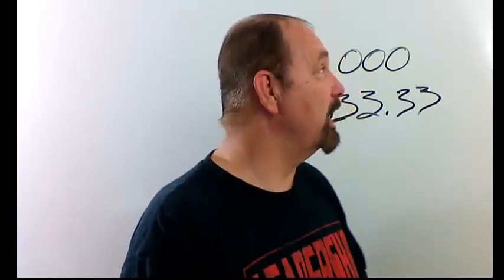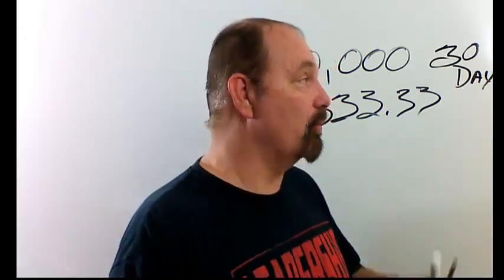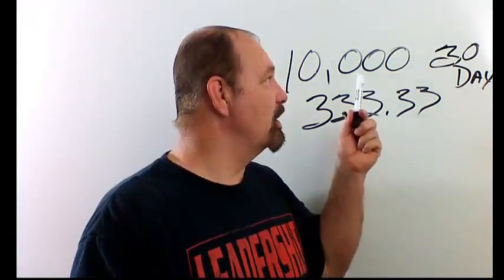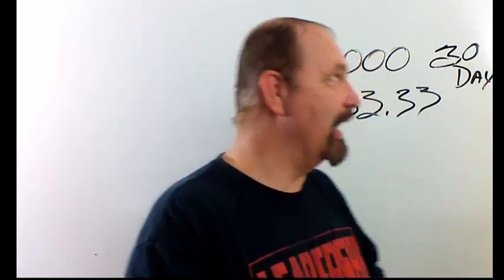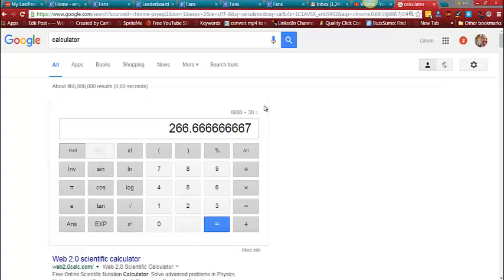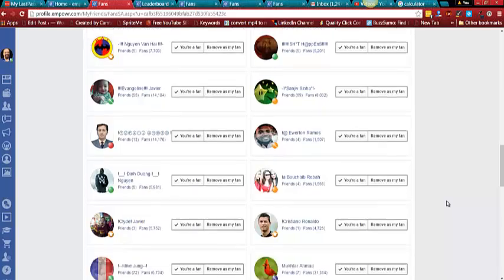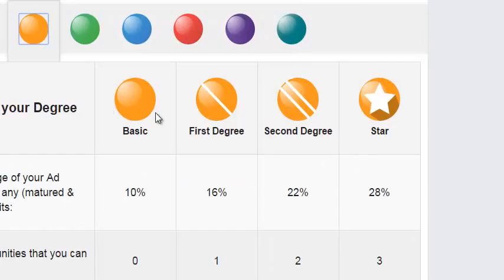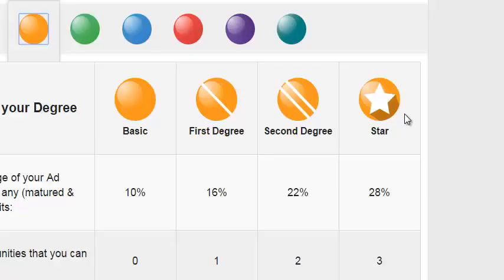Build a Massive Fan Base Of Over 9000 In 30 Days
Here is a very special invite to the social site platform. This is great for people that have no money but want to build a business with no money down...

Skype Me -  glenn.byers10